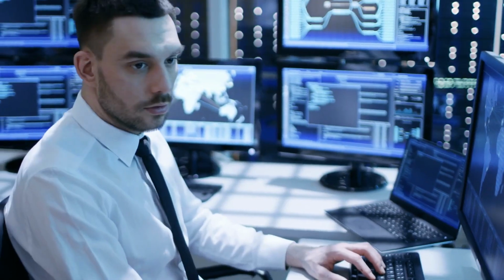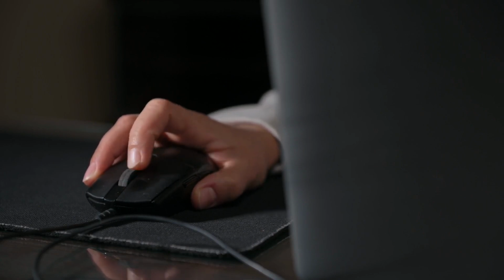Auto-Create Shorts from Webinars & Side-by-Side Videos with Vizard AI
Turn one long side-by-side recording into dozens of platform-ready clips—fast. In this video, I show how to repurpose split-screen talks, webinars, demos, and interviews with Vizard’s AI: find hooks, trim filler, add captions, and auto-schedule across channels.

What you'll learn:
- What side-by-side (split-screen) videos are and why they convert
- Upload Zoom/OBS/Loom/Teller MP4s to Vizard
- Auto-suggested clips for Shorts, TikTok, Reels, LinkedIn
- Templates: vertical, square, 16:9; side-by-side; swap positions
- Quick edits: captions, crops, silence removal, zooms, borders, thumbnails
- Multi-cam and slide-first layouts for readable demos
- Auto Scheduling and Content Calendar for consistent posting

Why Vizard:
- Faster than manual editing
- More automated than transcript-first editors
- Smarter picks than basic AI clippers

Quick workflow:
1) Upload a 45-minute webinar.
2) Review ~25 AI-suggested clips with captions.
3) Pick layouts (face-cam or side-by-side), tweak titles/descriptions.
4) Export or schedule (e.g., one per day) across YouTube Shorts, TikTok, IG Reels, and LinkedIn.

Tips:
- Use readable captions; many viewers watch muted.
- Mix hooks, walkthroughs, and explainers per platform.
- Keep a steady cadence with the calendar to boost reach.